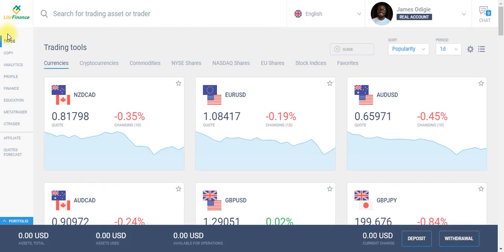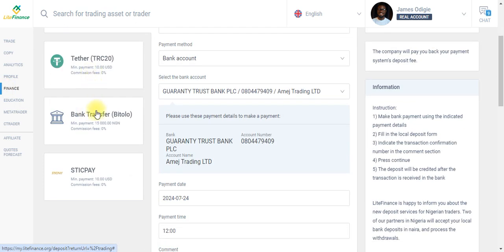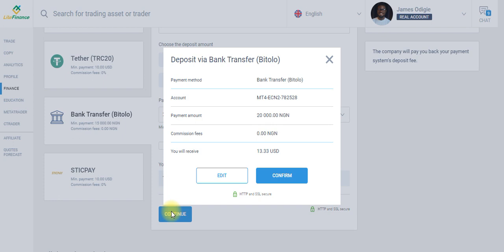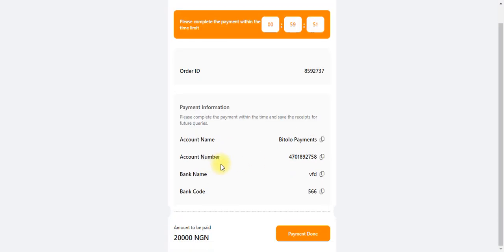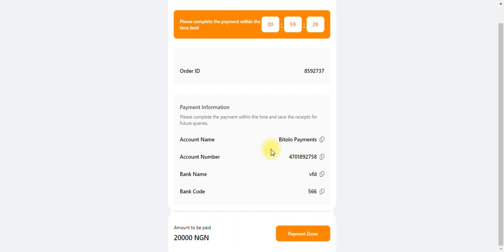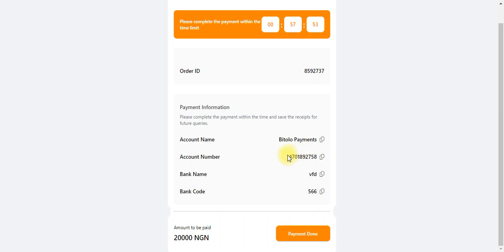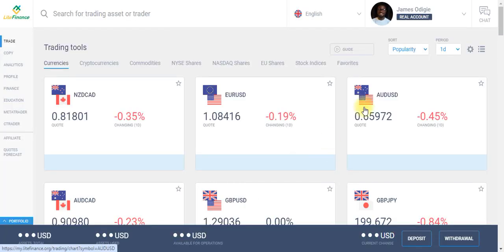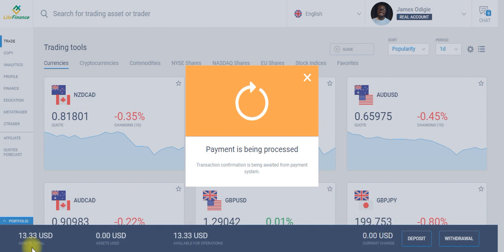LiteFinance Instant Deposit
🌟 LiteFinance Instant Deposit: Experience Seamless and Fast Funding! 🌟

Welcome to our latest tutorial on LiteFinance's Instant Deposit feature! 🚀 Are you tired of waiting for your funds to be available for trading? With LiteFinance, you can enjoy the speed and convenience of instant deposits, allowing you to capitalize on market opportunities without delay.

Why Choose LiteFinance Instant Deposit?

Speed: No more waiting – funds are credited to your account instantly.
Convenience: Multiple payment options to suit your needs.
Security: Robust security measures to protect your transactions.
Ready to enhance your trading experience? Watch this video and start making instant deposits today!

📈 About LiteFinance
LiteFinance is a trusted broker offering a range of trading options, from Forex to CFDs. Our platform is designed to provide a seamless trading experience with advanced tools and real-time support.